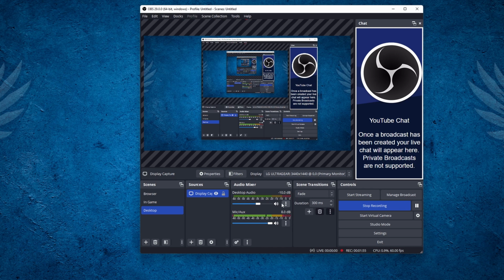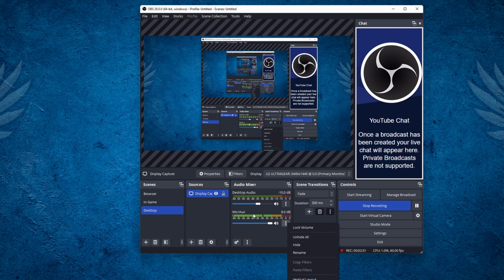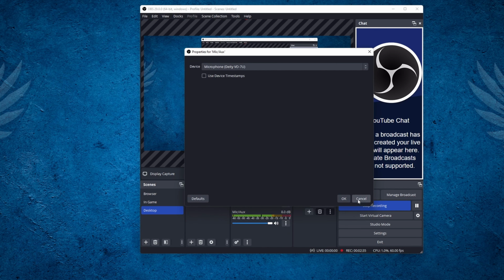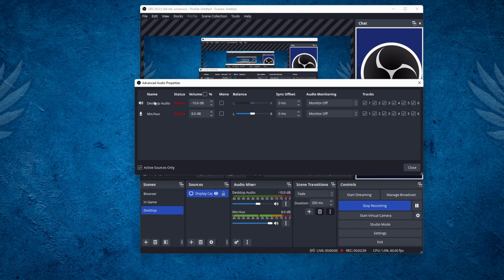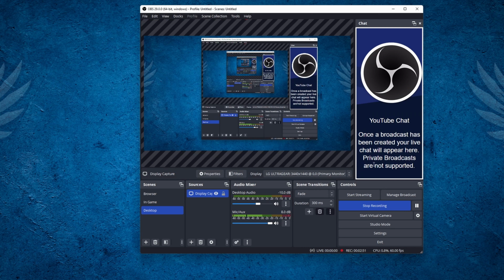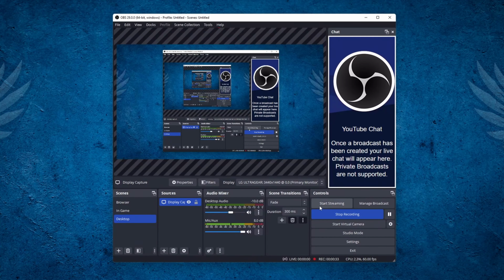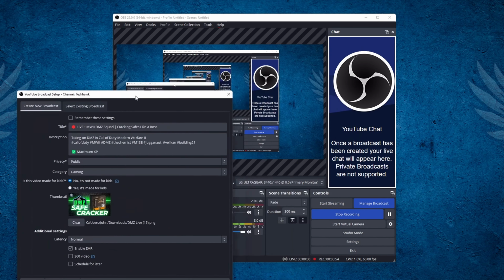The BEST OBS Settings for Gamers & Streamers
🎥 MY SETUP

📸 Sony A7IV Hybrid Mirrorless Camera with F3.5 Kit Lens

🎙 Deity VO-7U USB Podcast Mic + Boom Arm

🎧 Rode NTH-100 Studio Headphones

⌨️ Logitech MX Mechanical Mini

🖱 Corsair Ironclaw Wireless (Gaming Mouse)

🖱  Logitech MX Master 3S (Productivity Mouse)

💻LG UltraGear 34inch GN850 160Hz WQHD Monitor

🔈Logitech Z200 PC Speakers